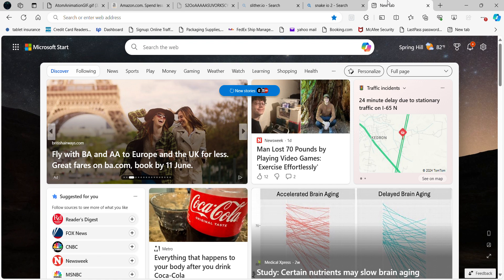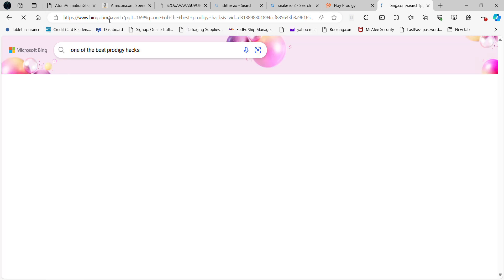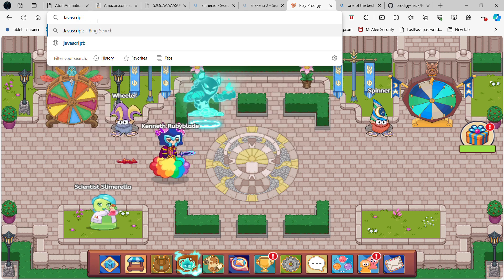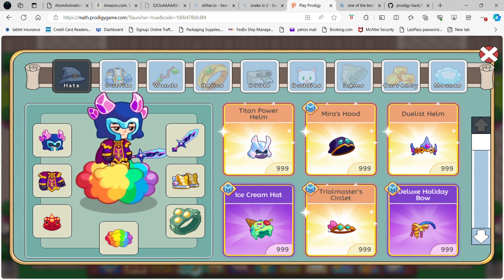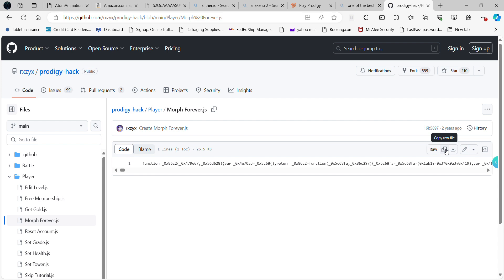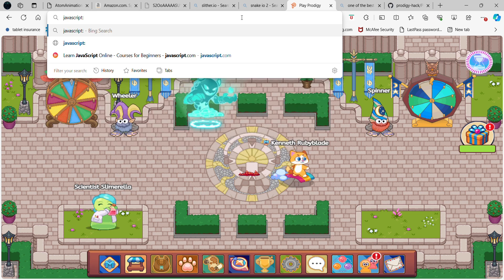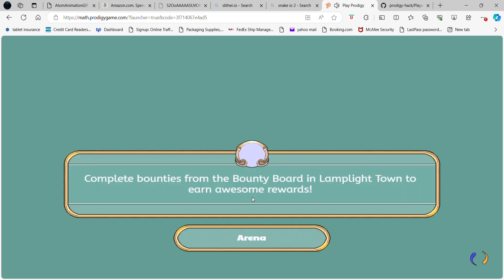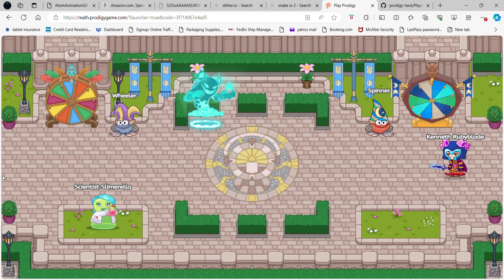prodigy hacking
how to use hacks from GitHub